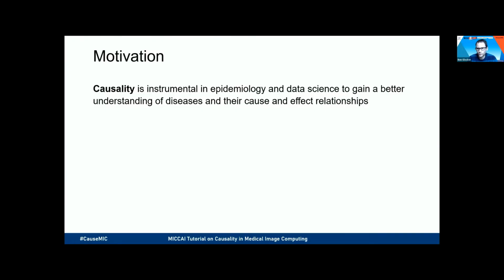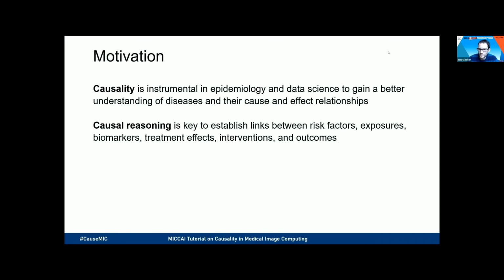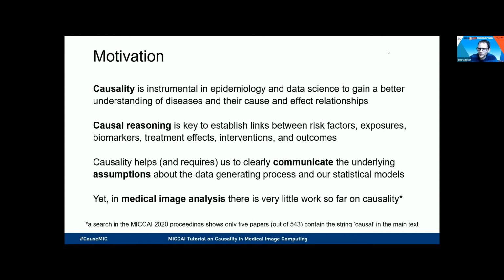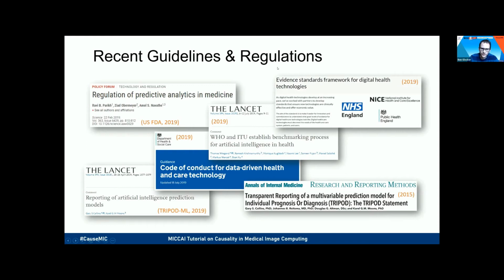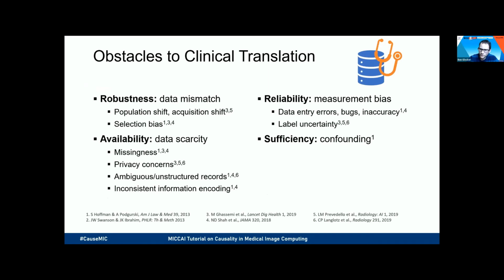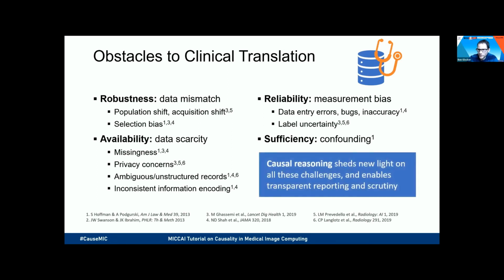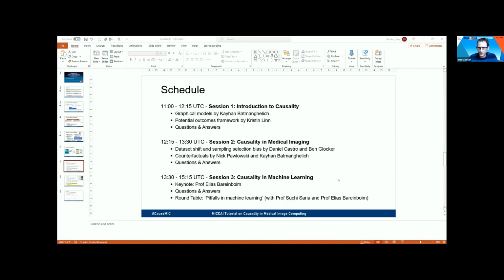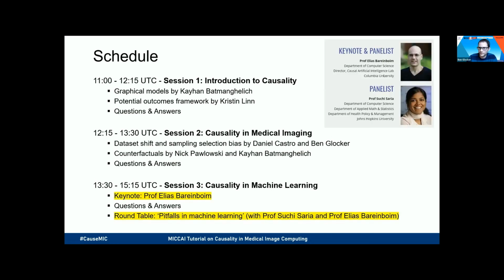Welcome & Introduction - CauseMIC Tutorial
Welcome & Introduction
MICCAI Tutorial on Causality in Medical Image Computing